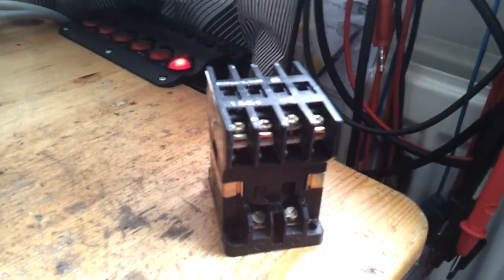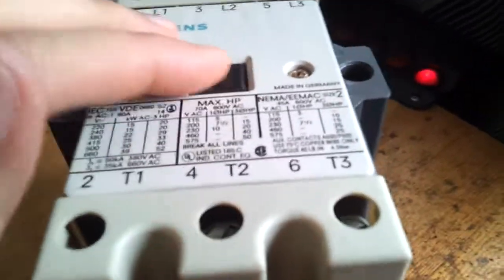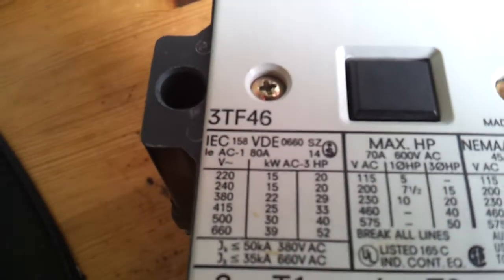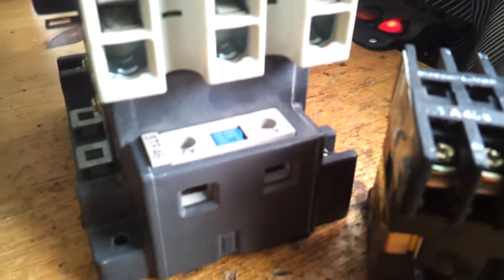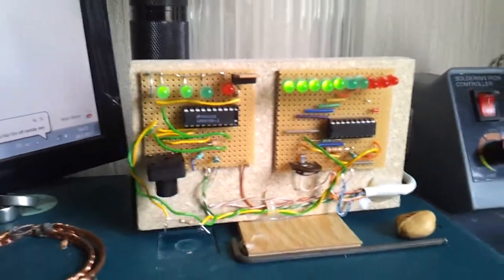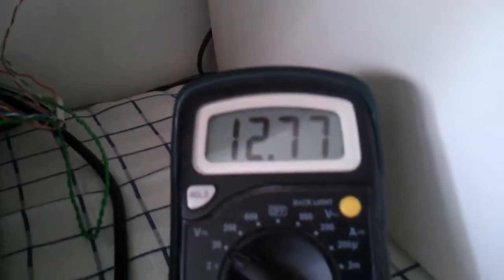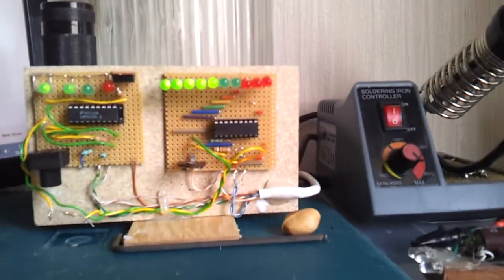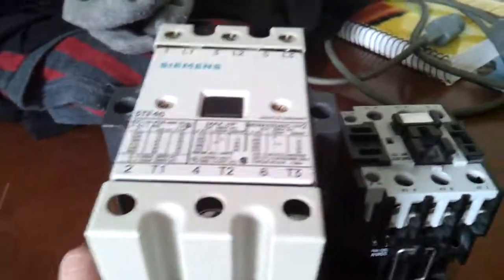Big contactor and more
Big contactor I found at the scrapyard, it didn't want to latch